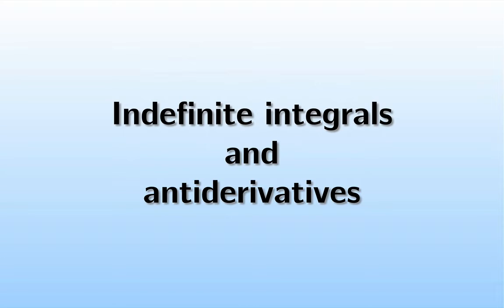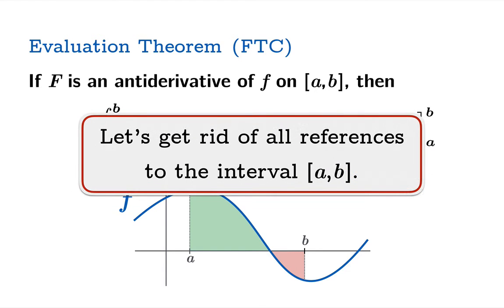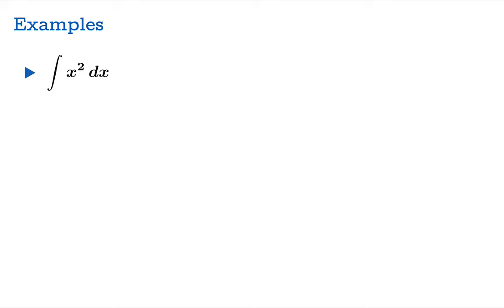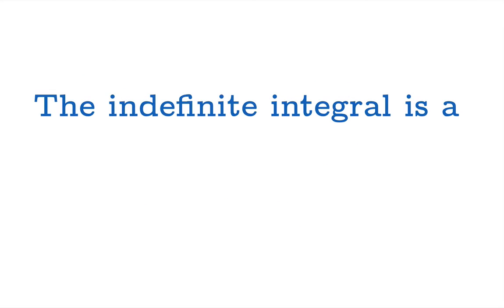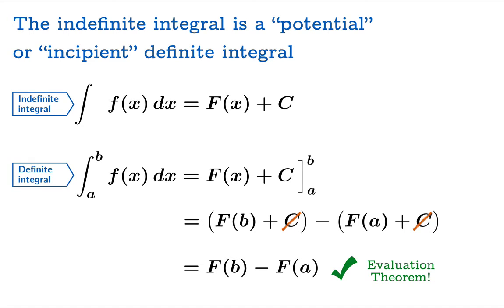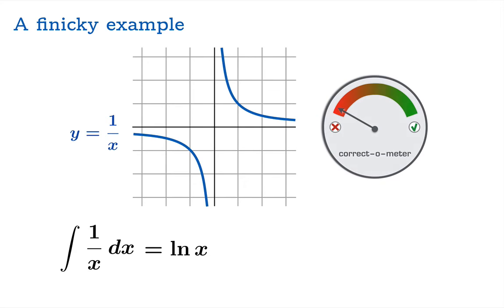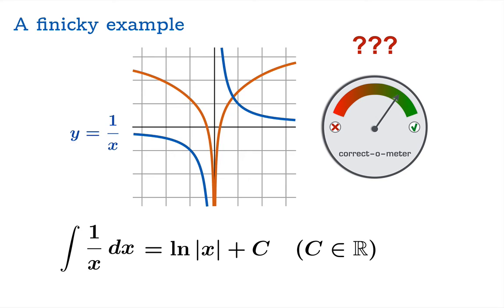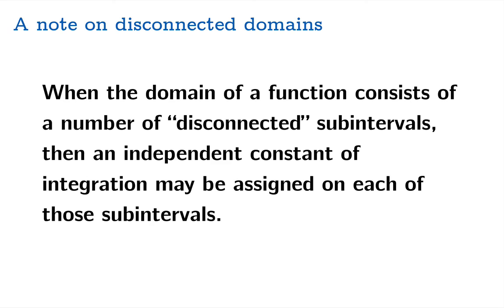Indefinite integrals and antiderivatives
An introduction to the notion of an "indefinite integral", its close connection to the idea of an antiderivative, and its role (via the Fundamental Theorem of Calculus) as an "incipient" or "potential" definite integral. The video ends with the subtle example of ∫ 1/x dx: what is the most general antiderivative of the reciprocal function? Generally, when the domain of the integrand consists of disconnected subintervals, then an independent constant of integration may be assigned for each subinterval.